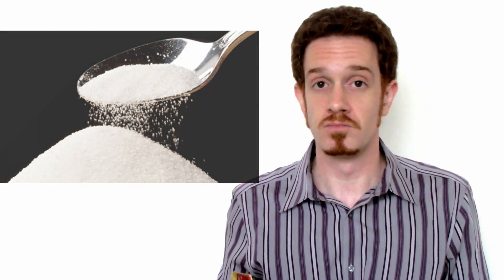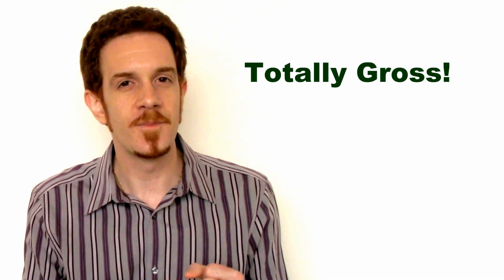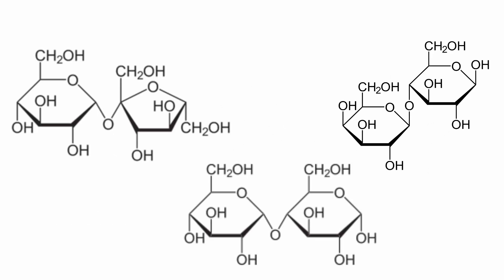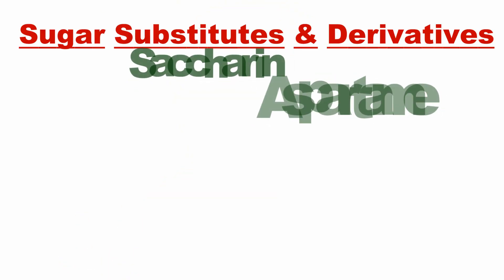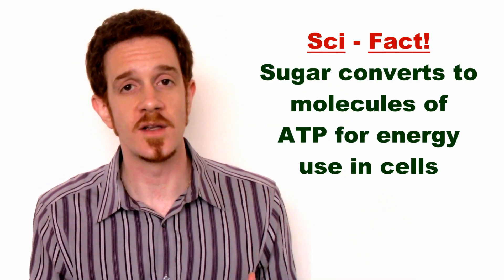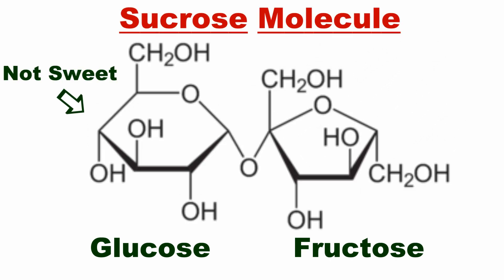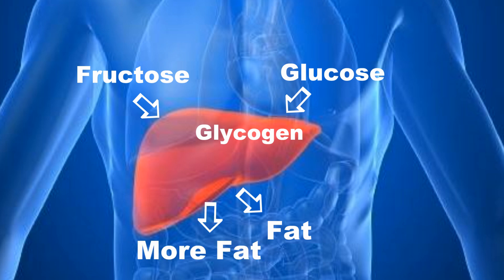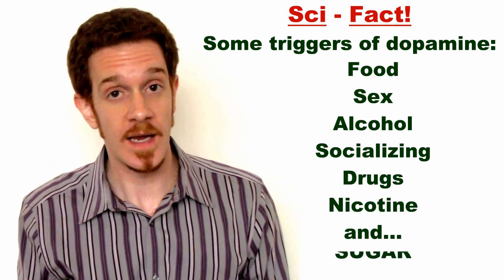Carbohydrates & Sugar Addiction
Explanation of sugar as a molecule and why your brain can't get enough of it.